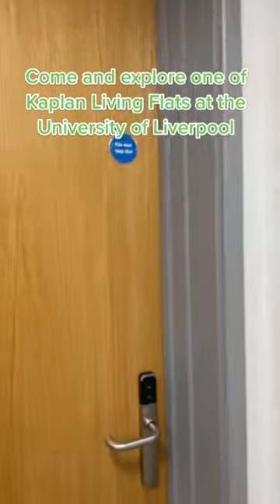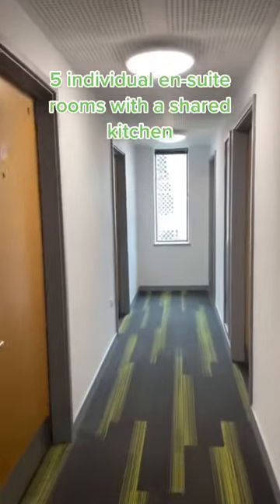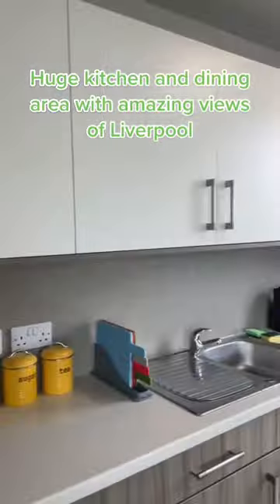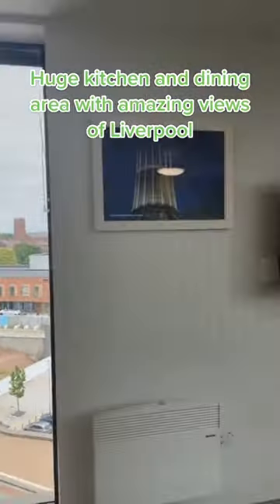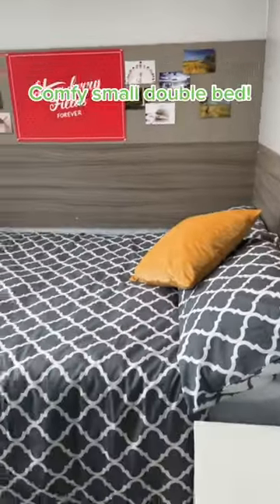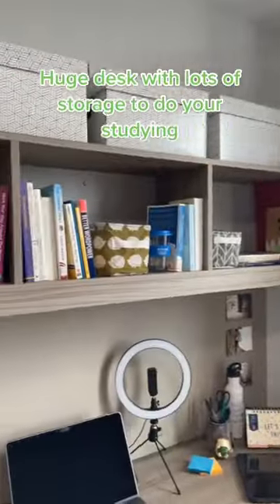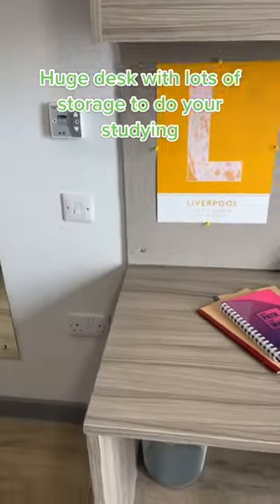Take a Tour Around Kaplan Living Liverpool // Kaplan Pathways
Take a look around the comfortable student accommodation at Kaplan Living Liverpool.

🇨🇳 WeChat Official Account: kicpathways